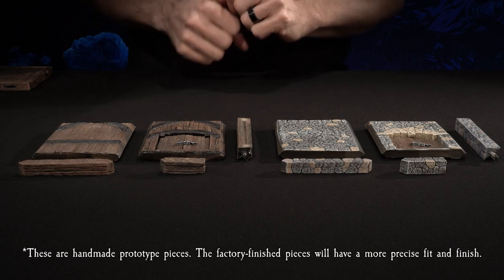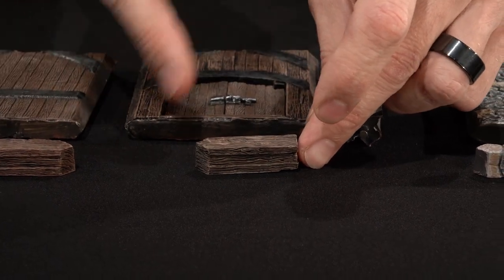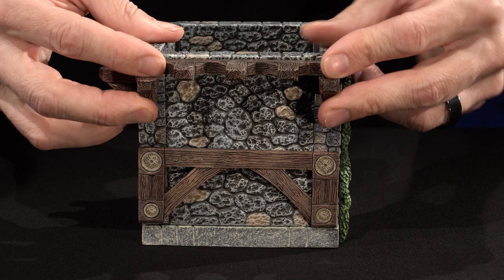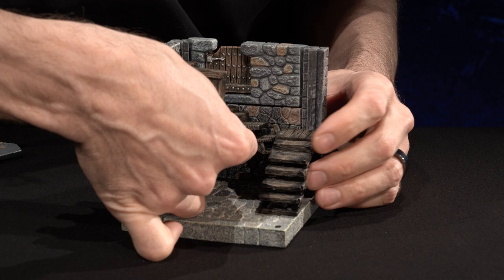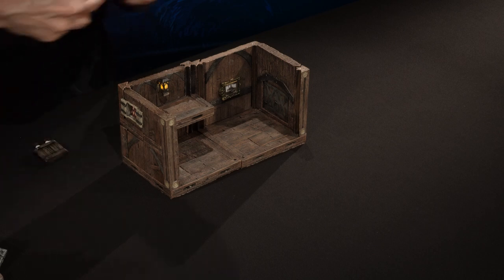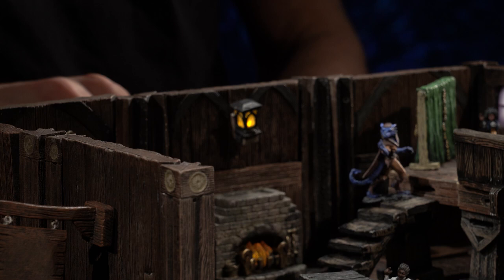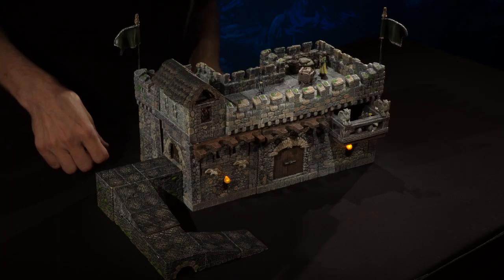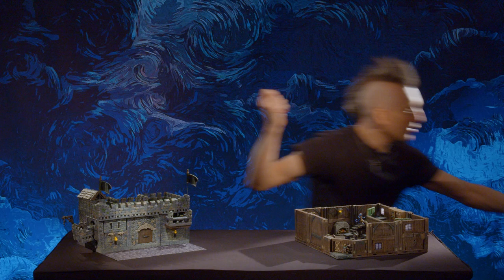Lowtown Hands-On: Double-High Pieces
For grand buildings, you'll need higher ceilings--and our expanded Double-High building system does the trick!

Editing: Casey Carbone (Assembly), Ray Ruiz (Lead)
Lighting/Camera: Casey Carbone
Producer: Sylvea Suydam

00:00 Intro
00:14 System Breakdown
04:15 Building Techniques
11:58 Interior Building
15:53 Exterior Building
18:24 Outro